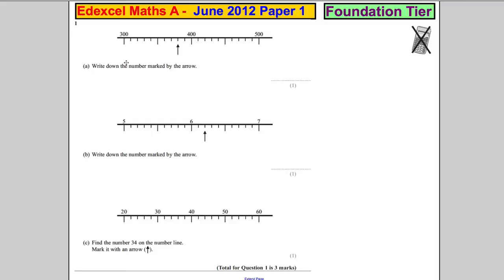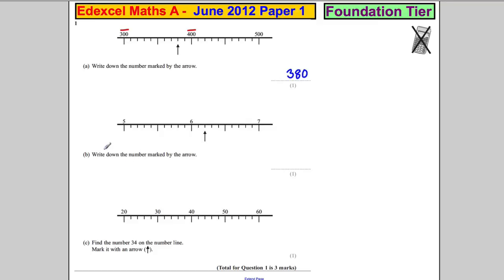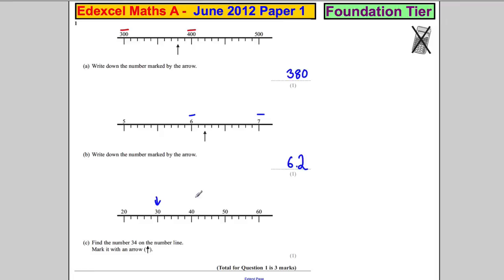Q1 Edexcel GCSE Maths 1F June 2012